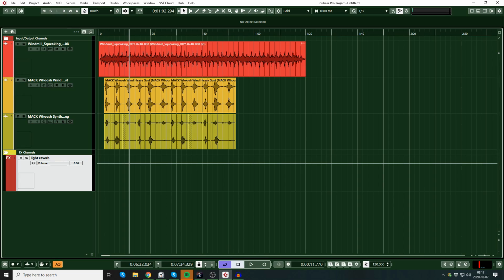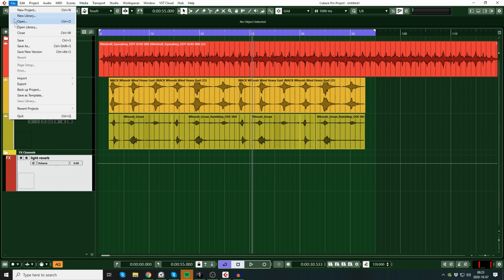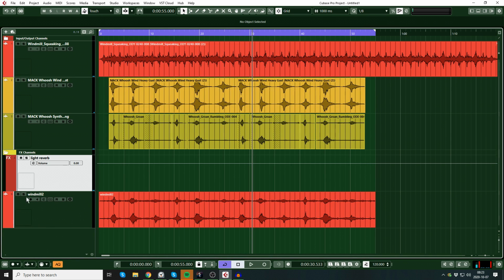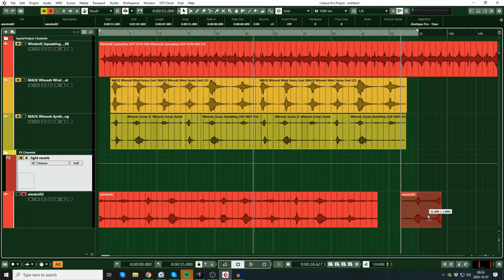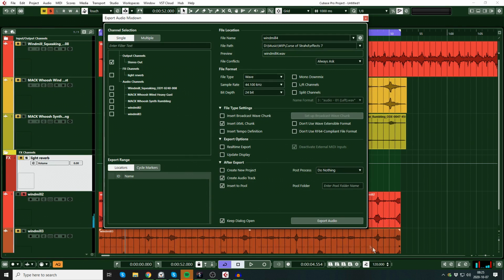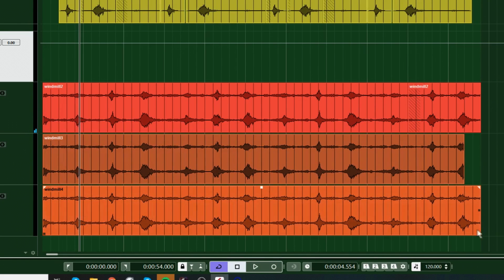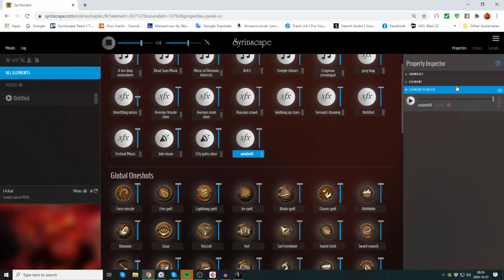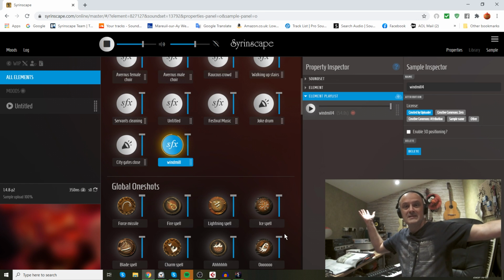How to create a rhythmic D&D/RPG background sound effect loop in Cubase & Syrinscape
The amazing Barry Doublet (content creator extraordinaire) teaches how to create seamless rhythmic looped sound elements for RPGs using Cubase and the Syrinscape Online Player

Barry Doublet walks us through from start to finish:
- how to create a rhythmic windmill sound effect using different elements in Cubase
- how to combine this to into a single element
- how to ensure this sound element can be looped seamlessly
- how to import this into Syrinscape and set it up for use within the online player

Add the ultimate soundtrack to your tabletop gaming experience.

Try Syrinscape for FREE.